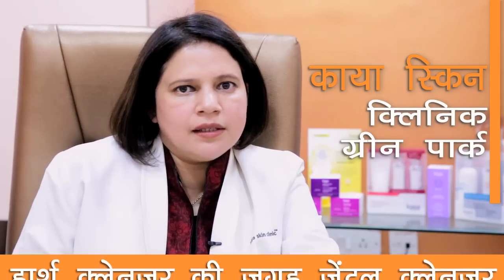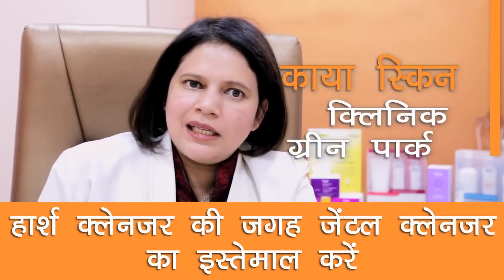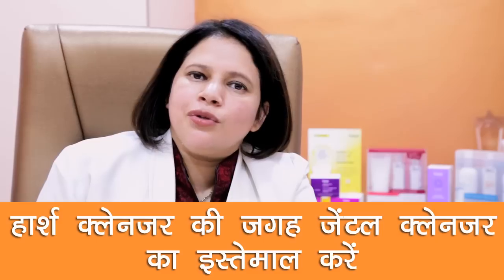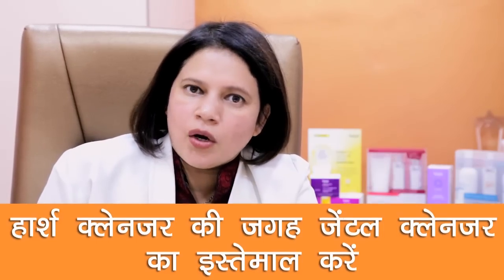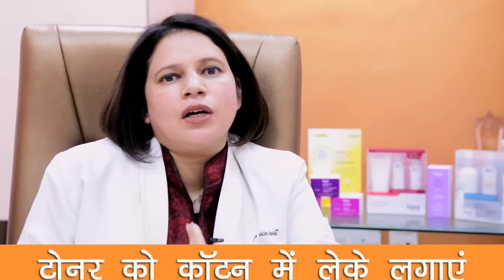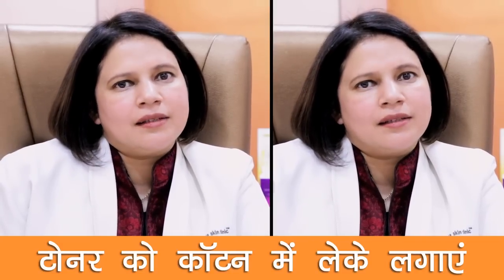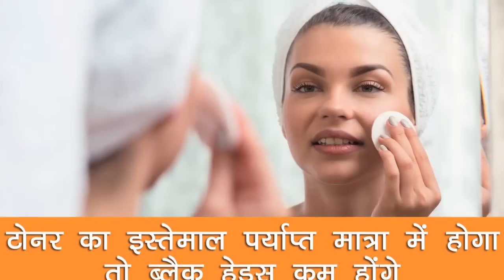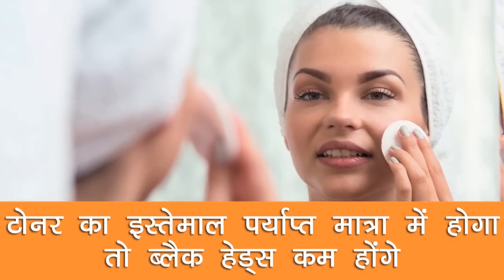टोनर को इस्तेमाल करने का सही तरीका - Onlymyhealth.com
टोनर तैलीय त्वचा के लिए इस्तेमाल करना ज़रूरी है। काया स्किन क्लिनिक की एक्सपर्ट डॉ. हेमा पन्त हमें बता रही हैं इसे इस्तेमाल कैसे करें।